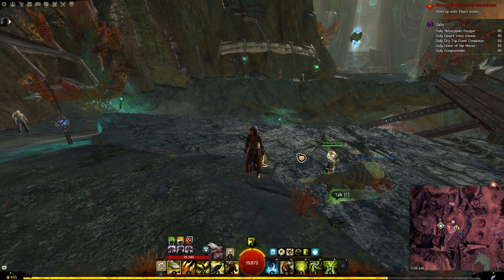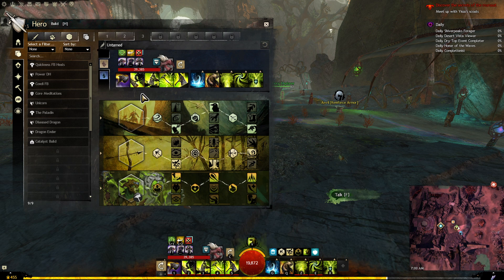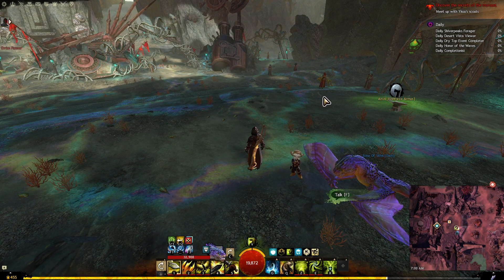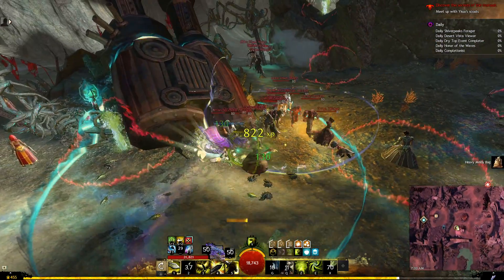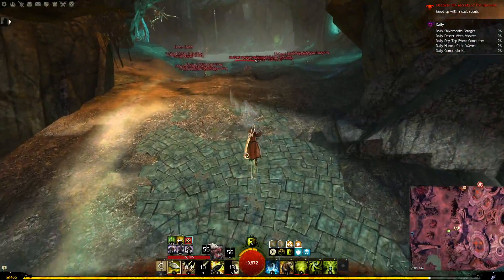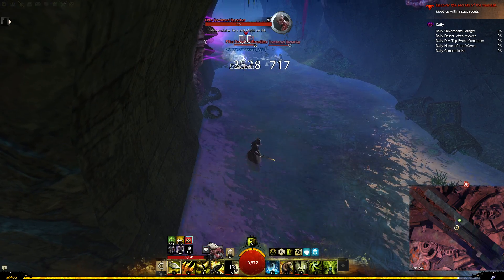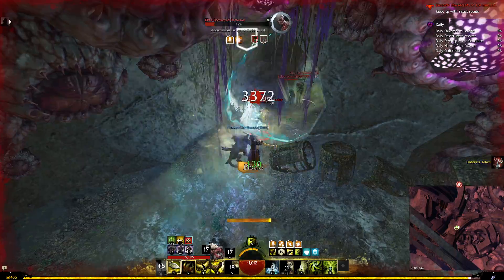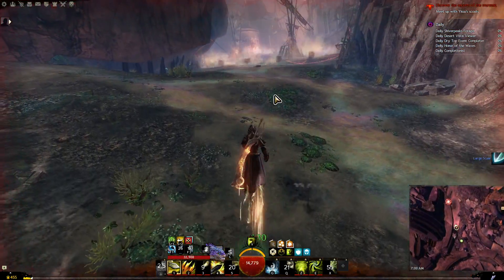Remorseless Untamed Open World Build - Guild Wars 2 PvE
Tired of being ranged as a ranger? Here's a really fun and high burst melee Untamed build for open world PvE in GW2